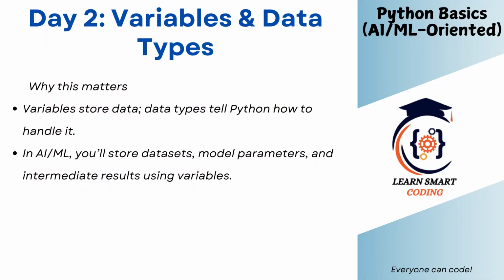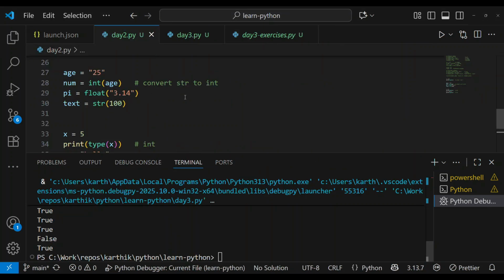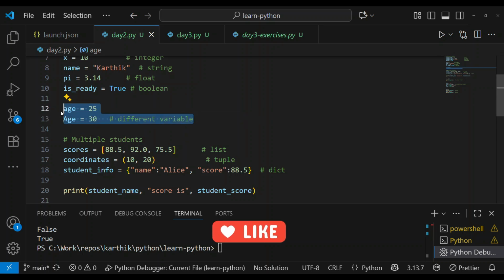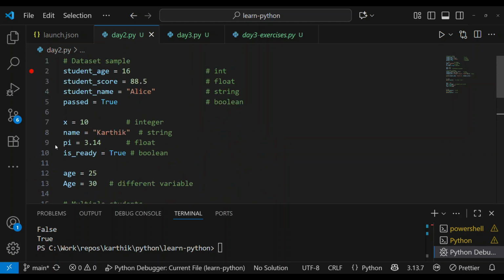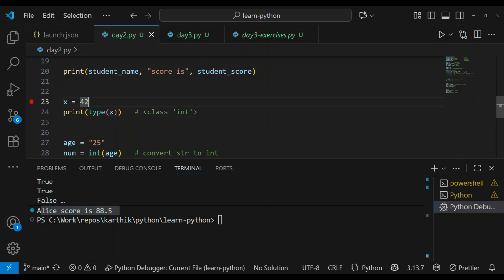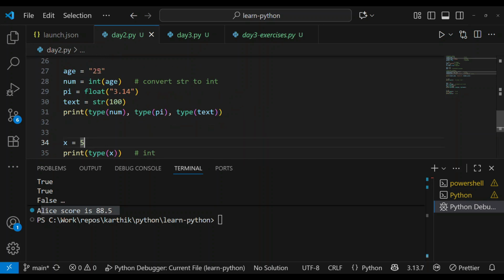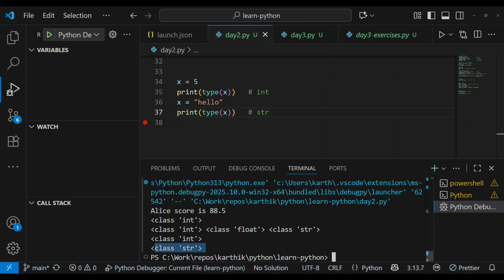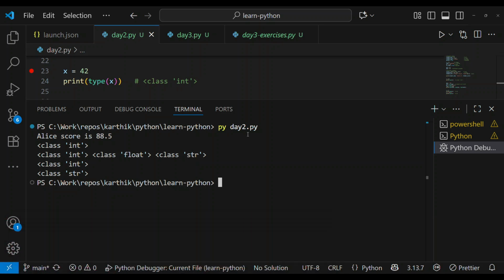Python Datatypes Crash Course: What Every Beginner Needs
Learn the fundamentals of Python programming with this video on variables and datatypes. Understanding variables and datatypes is crucial for any beginner in Python, as it forms the basis of writing efficient and effective code. In this video, we will cover the different types of variables and datatypes available in Python, including strings, integers, floats, and more. You'll learn how to declare and use variables, as well as how to convert between different datatypes. Whether you're a complete beginner or looking to refresh your knowledge, this video is designed to provide a comprehensive overview of Python variables and datatypes. By the end of this video, you'll have a solid understanding of how to work with variables and datatypes in Python, and be ready to move on to more advanced topics.

Happy coding!